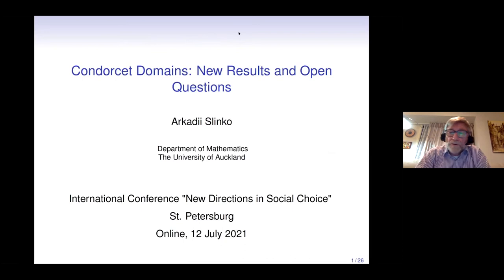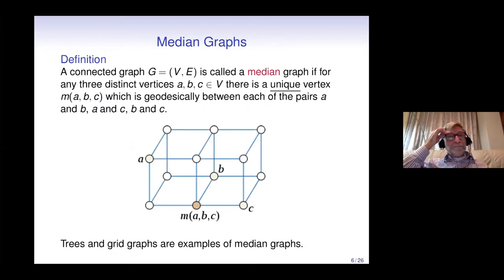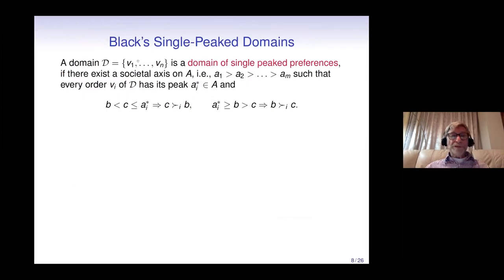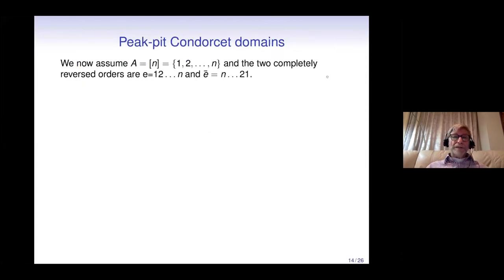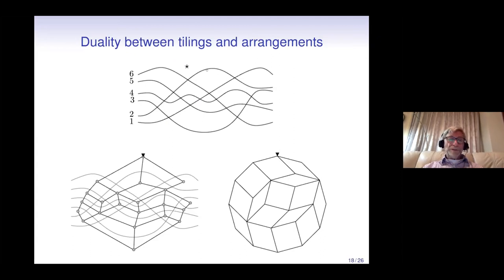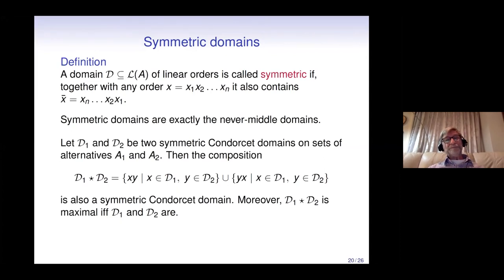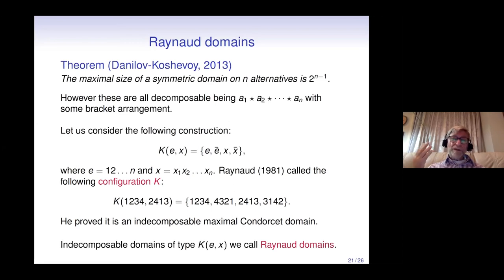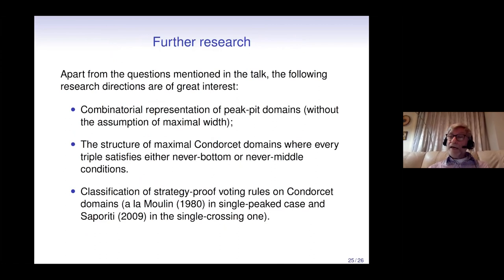NDiSC 2021 | Arkadii Slinko | Condorcet Domains: New Results and Open Questions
Arkadii Slinko (University of Auckland) gave a talk on "Condorcet Domains: New Results and Open Questions".

Conference "New Directions in Social Choice in St. Petersburg", July 12-13, 2021
HSE University, St. Petersburg, Russia